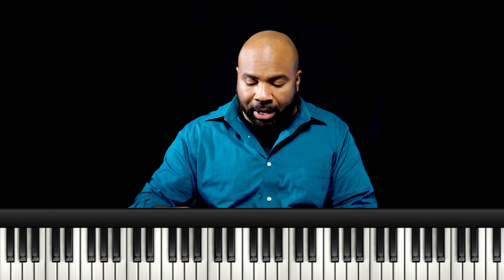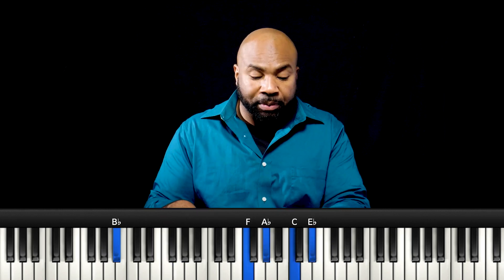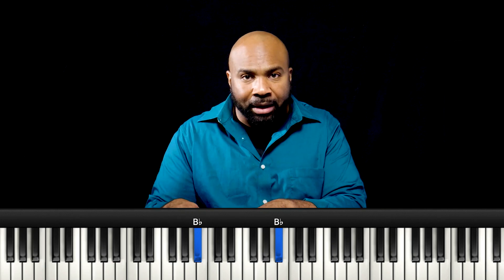What are Turnaround Chords?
Learn what a turnaround chord is and how it can enhance our playing.